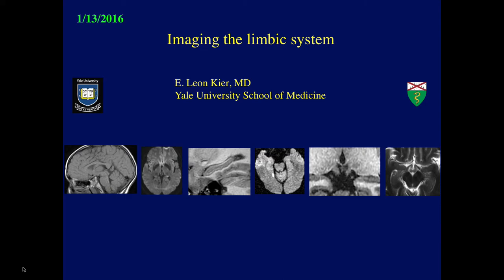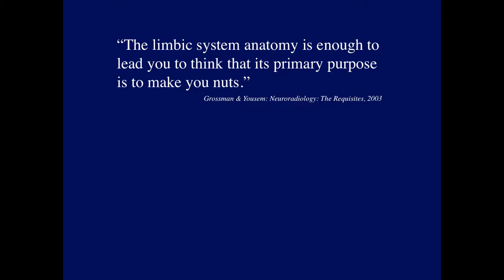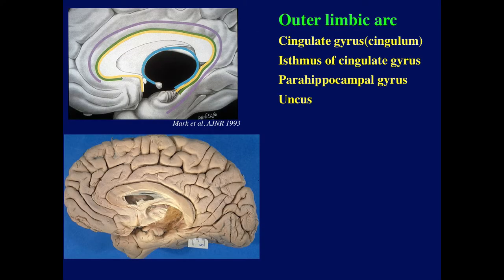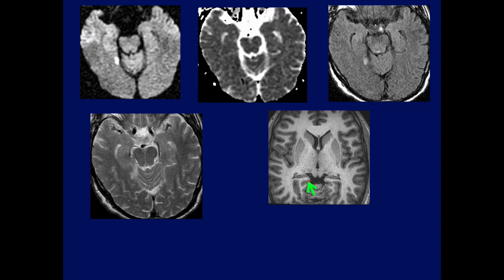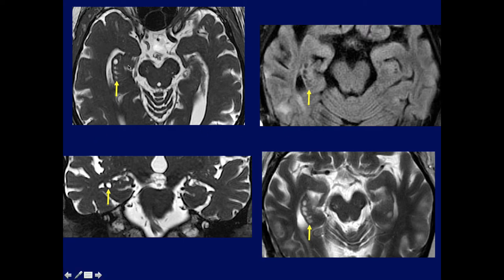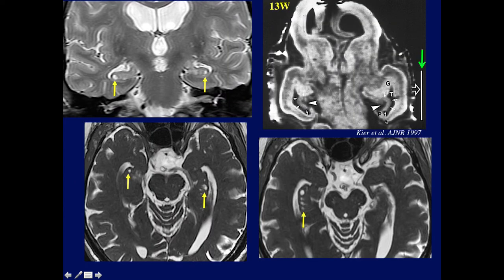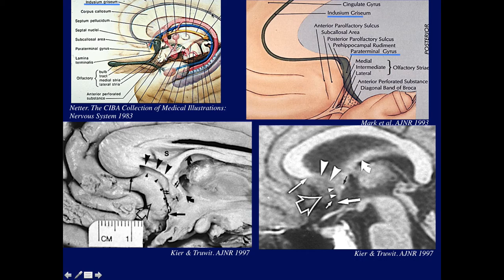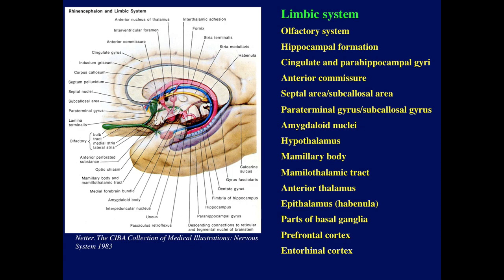Imaging the limbic system